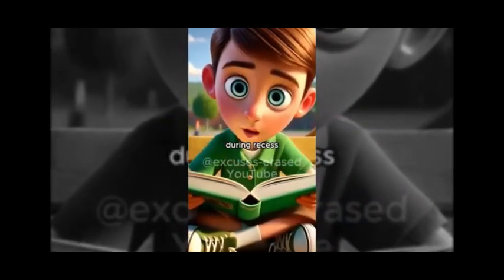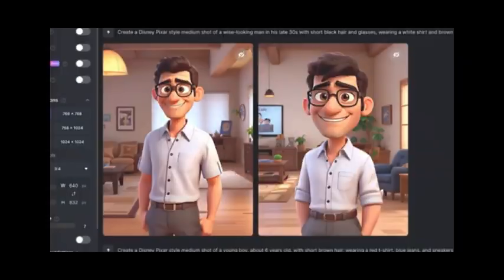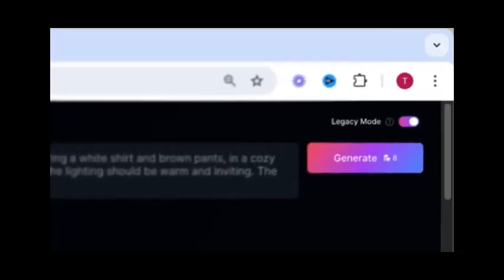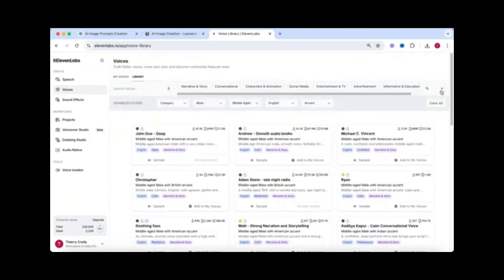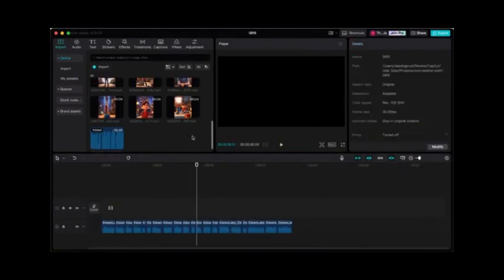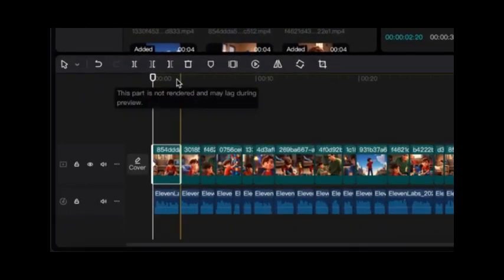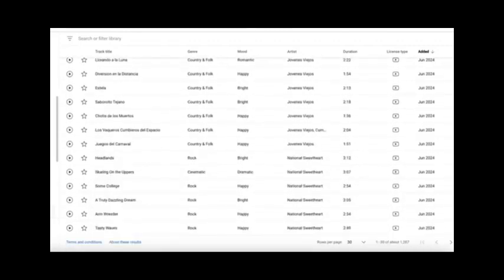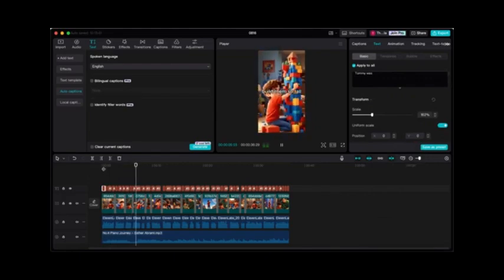How To Make VIRAL AI Generated Story Shorts (For Free!)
In this video I'll show you how to make viral AI generated story shorts. With this method you can start your own faceless YouTube shorts channel, Instagram theme page or TikTok channel. I'll show you how to create AI generated videos.